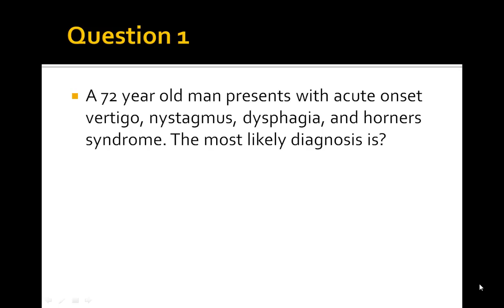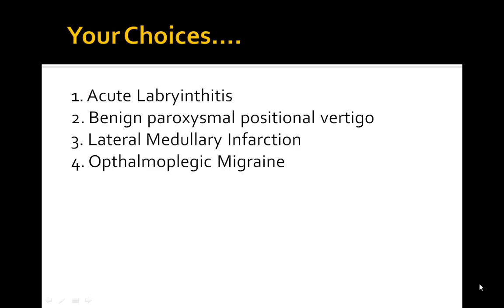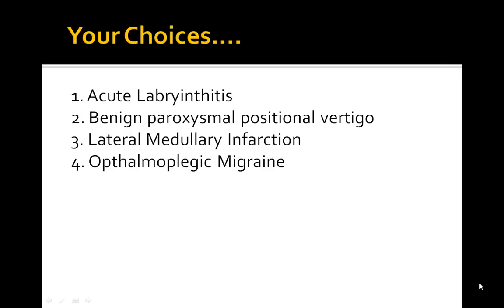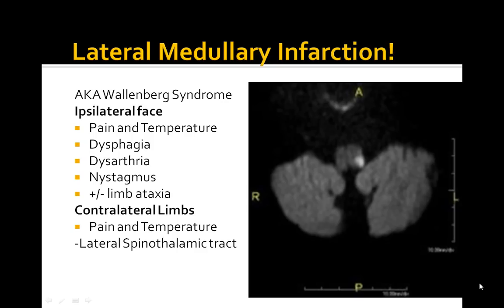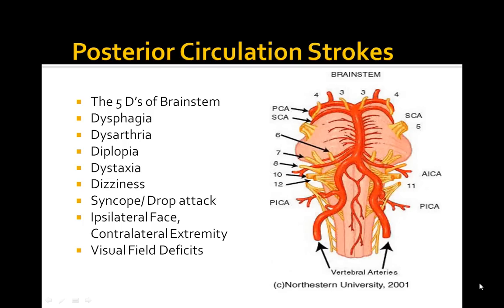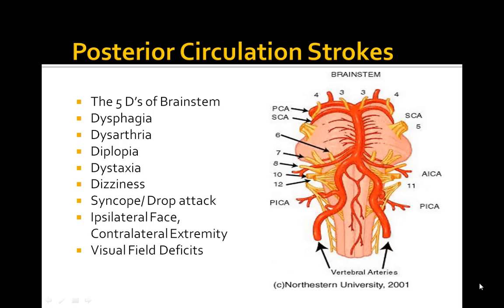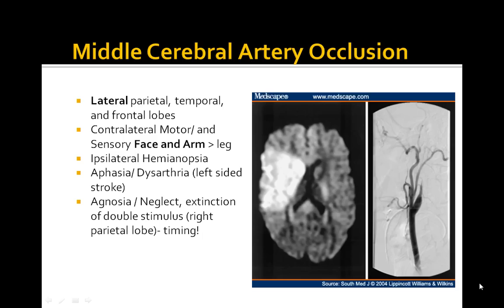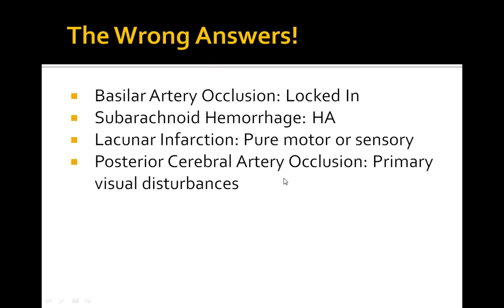COMLEX Neurology Case Files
Strokes, infarction, neurology